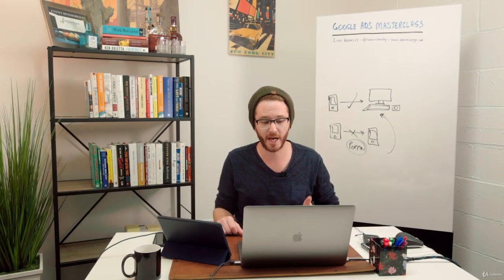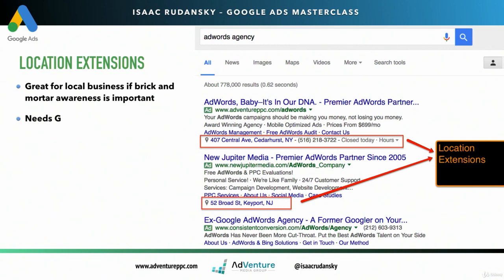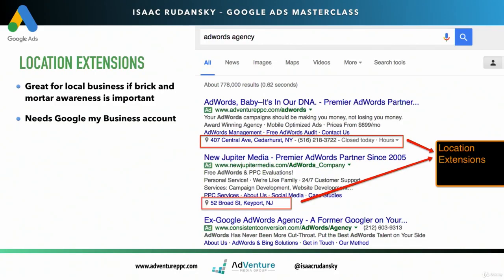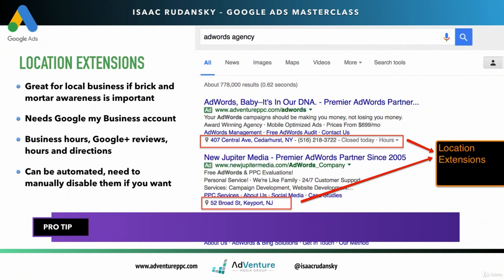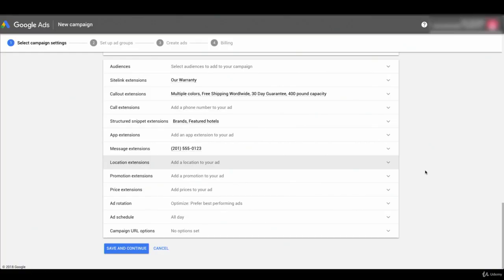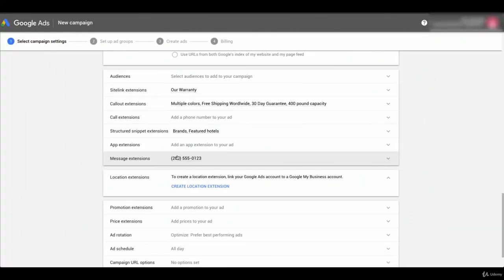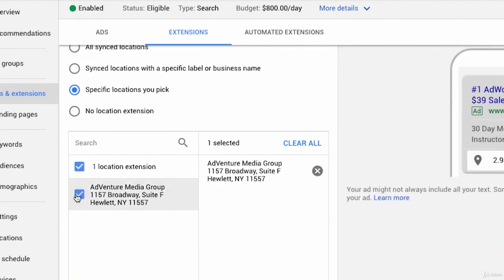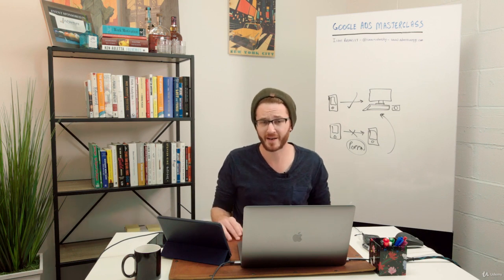37 Location Extensions